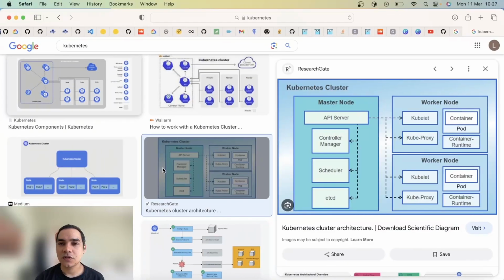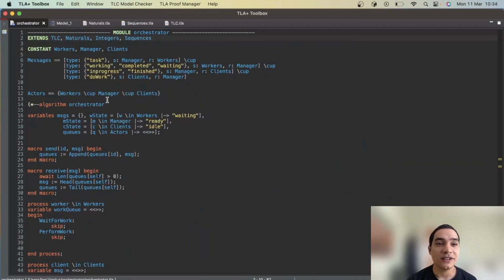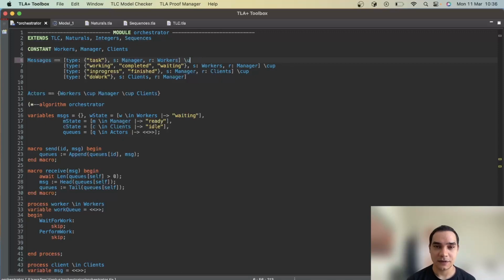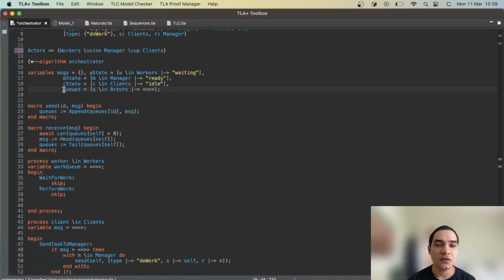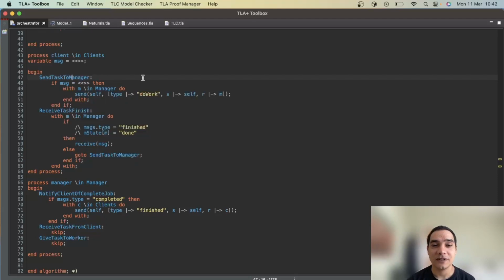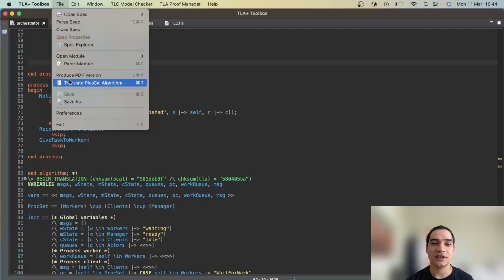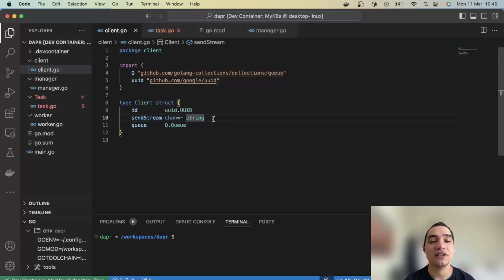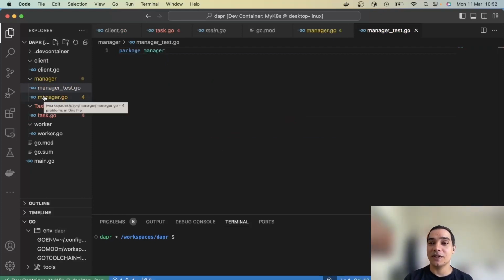Build an orchestrator in Golang & TLA+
In this first episode of a series of videos, you will learn TLA+ (PlusCal), the orchestrator pattern, and Golang. You will learn about Borg and Kubernetes. You will learn to specify a whole system, then iteratively code up your system.

Music Attribution:
Music from Uppbeat (free for Creators!)